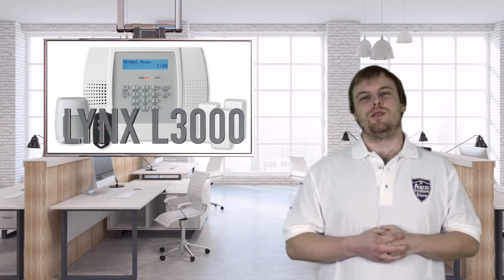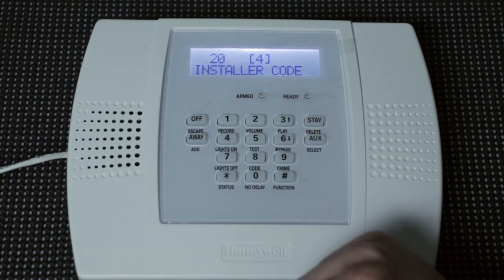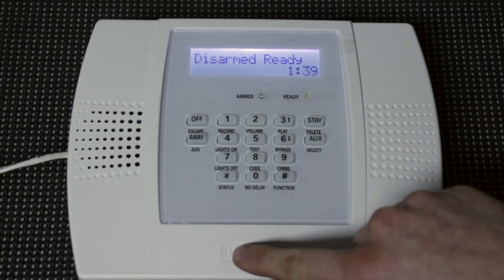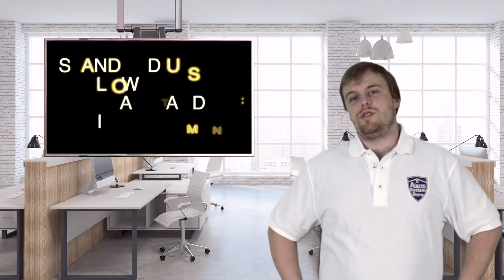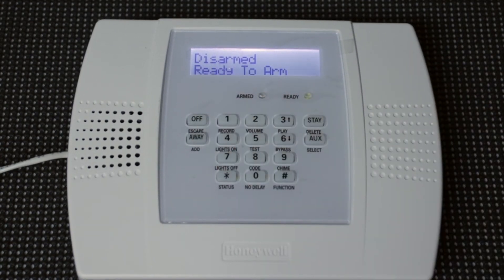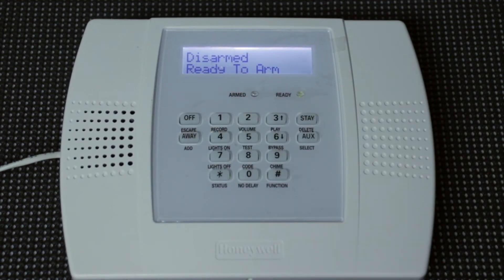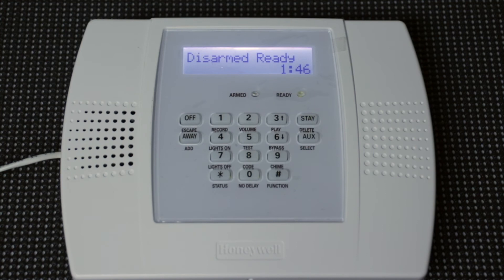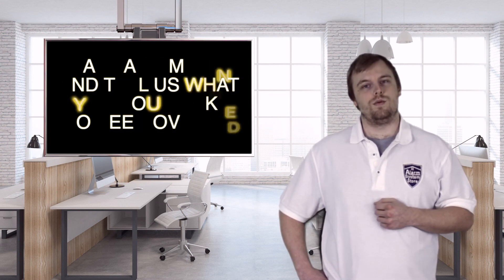Honeywell Lynx L3000 - How to program user codes, master code and installer code.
Hayden from AlarmSystemStore.com talks about user codes, master code and installer code for the Honeywell Lynx 3000. What they do and how to add or change them.

If you have a video suggestion, please leave a comment below and we will do our best to cover it in a future video if it is a topic of general appeal for many. Thank's for watching!